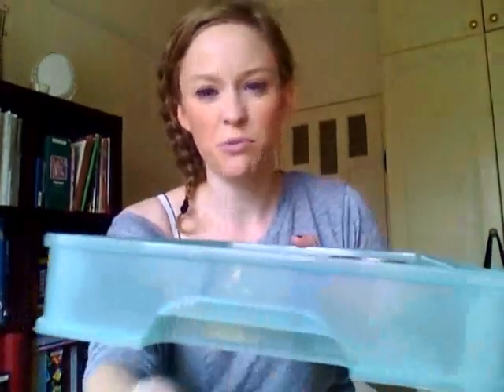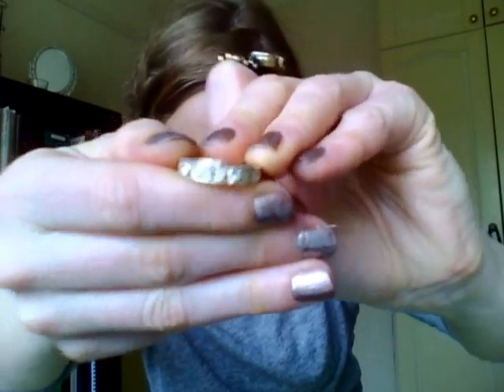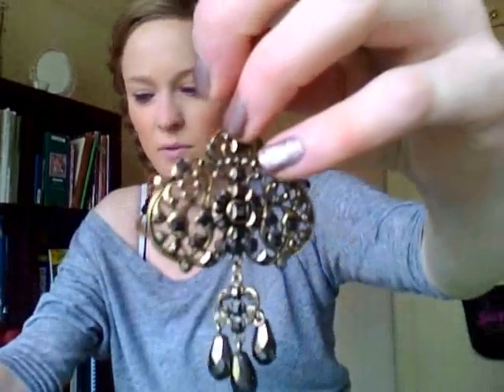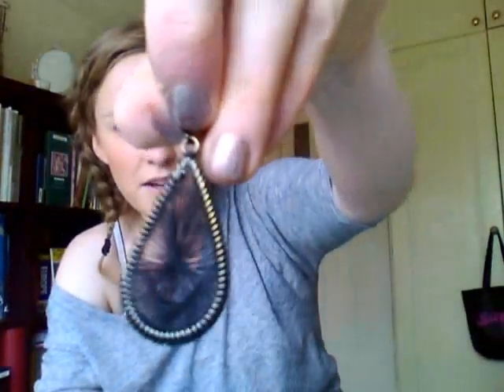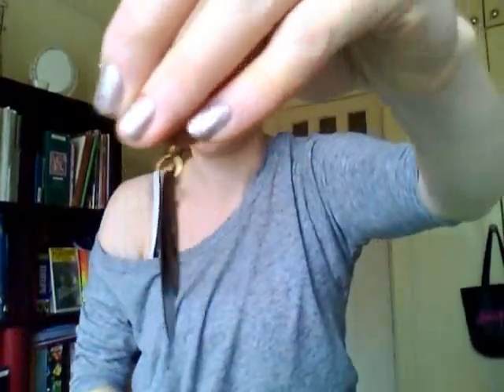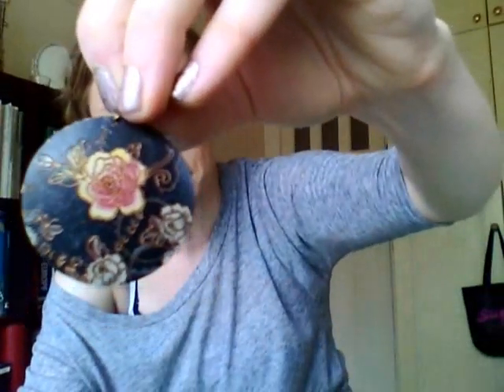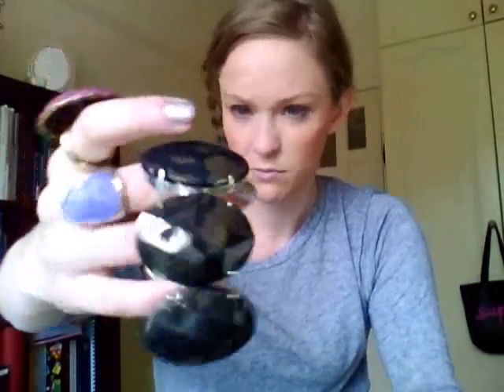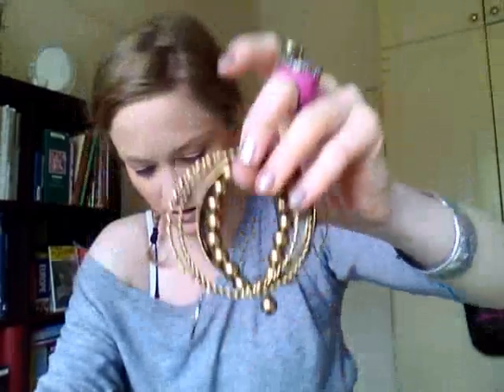Jewellery Collection Part 1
Request video from aaGirlification

Rings
Earrings
Bracelets/bangles/cuffs

I will also be making a necklace jewellery collection video.

* All items mentioned were purchased with my own money.

Toodles!